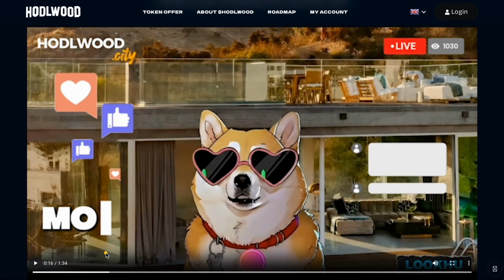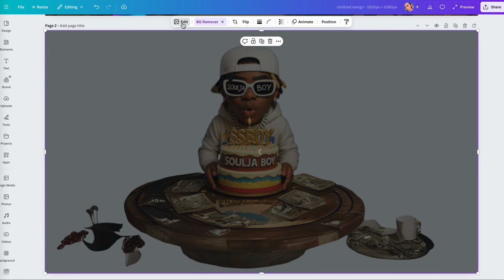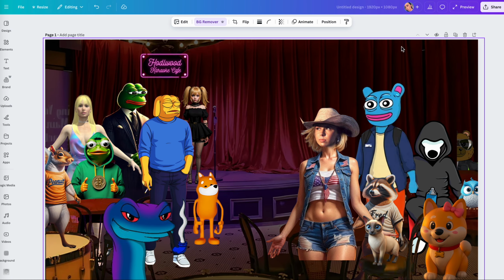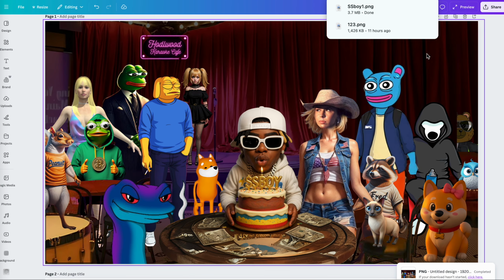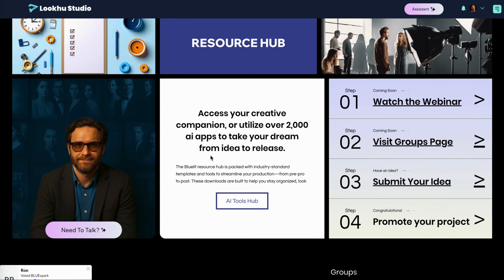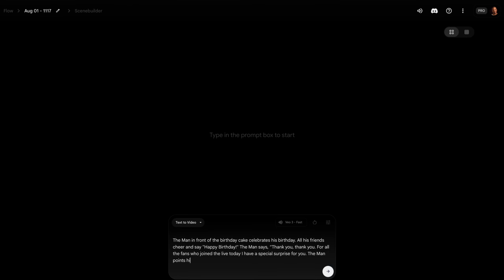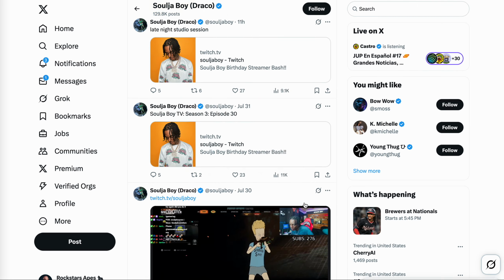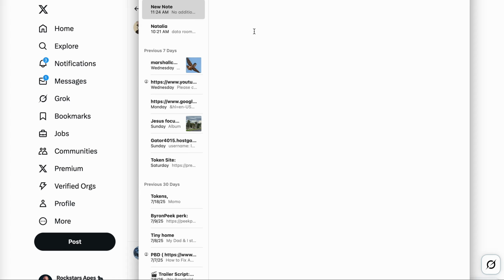Hodlwood Token Demo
Byron Booker shows a demo of how to create a scene in the Lookhu Studio.